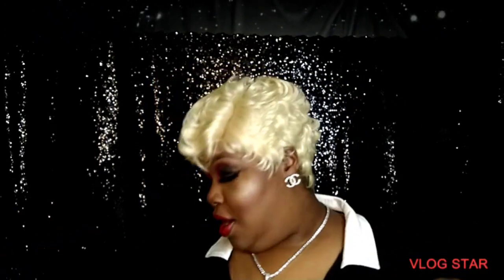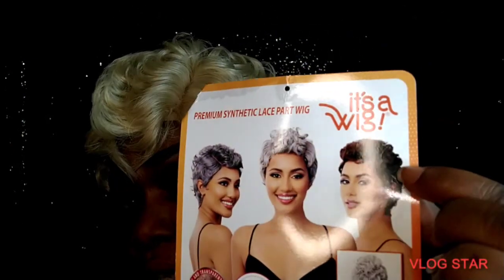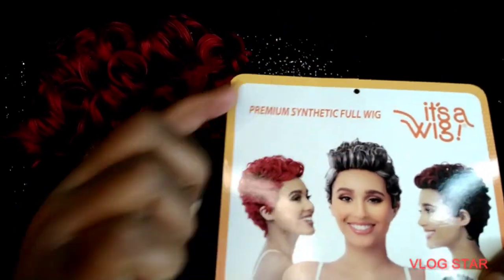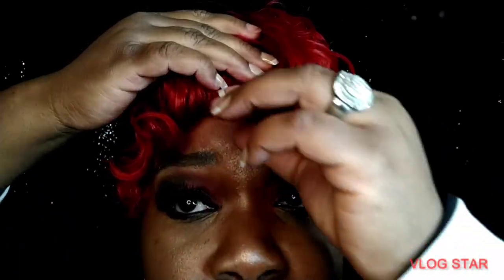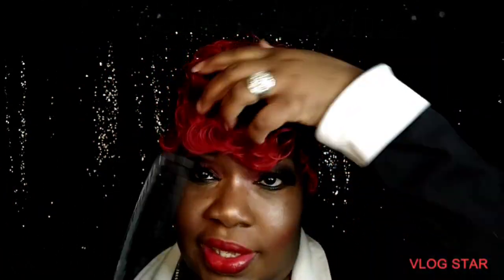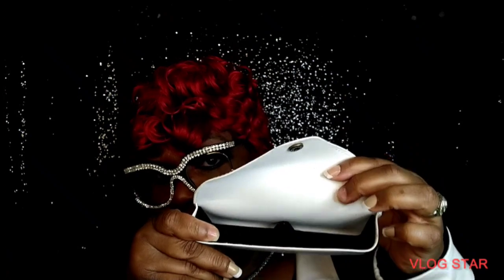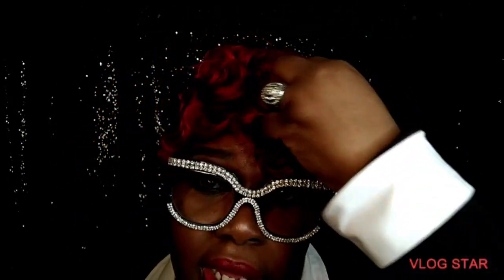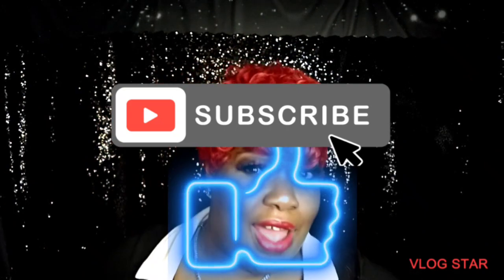It's a Wig CASSIDY lace part wig & ELISE full wig with a lil chit chat about these Frames .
Today in The Galaxy 💫 We have two short feather, finger wave, pixie razor cut synthetic wigs in the color Scarlet (red) & 613 Blonde